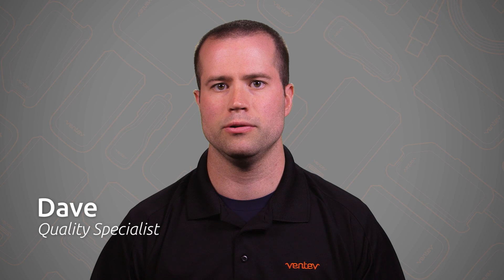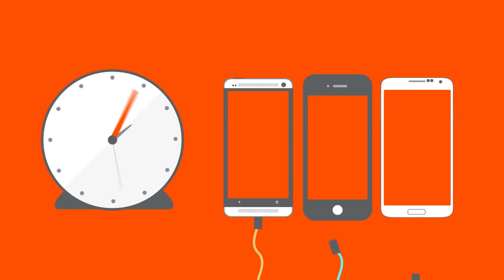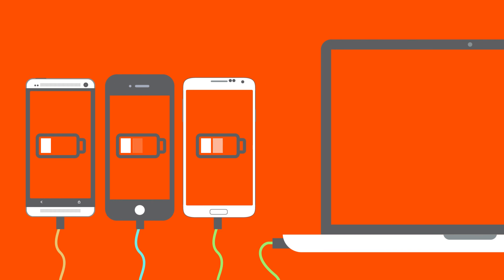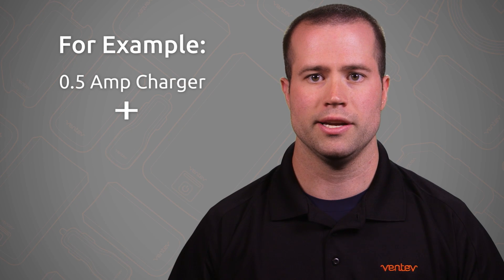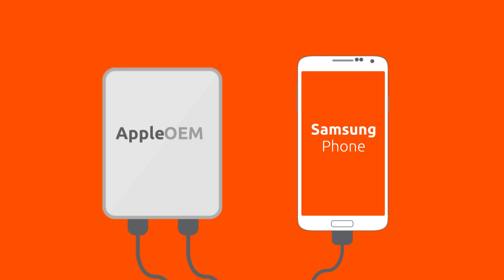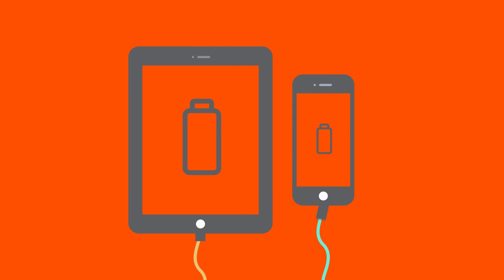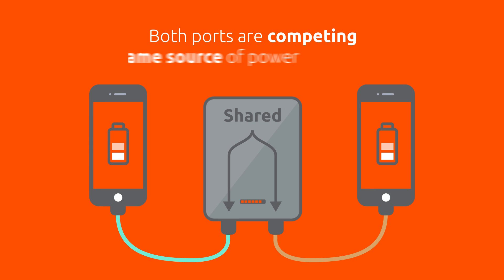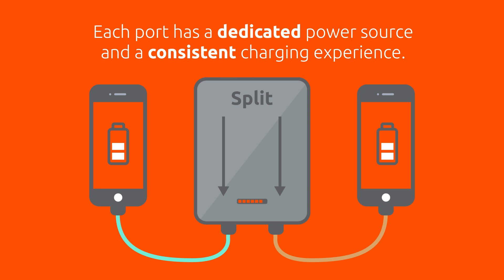Charging 101: Why do phones / tablets take so long to charge?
This video explains why it can take phones and tablets so long to charge. By learning about your device and the amount of charge it needs, you will be able to charge your devices at the normal rate.